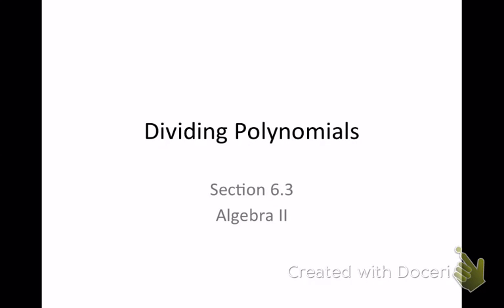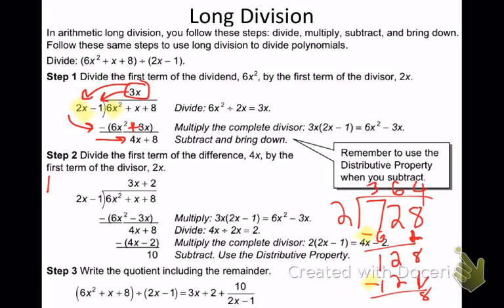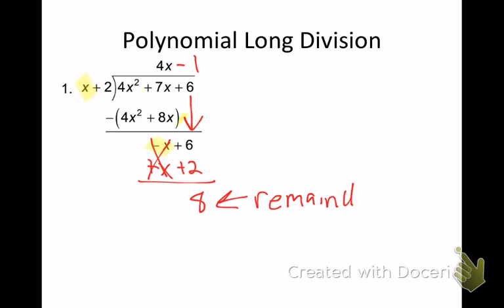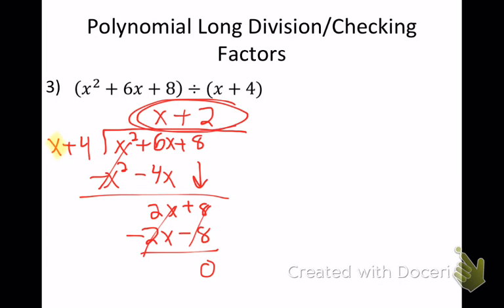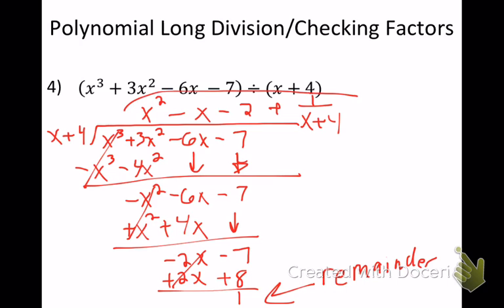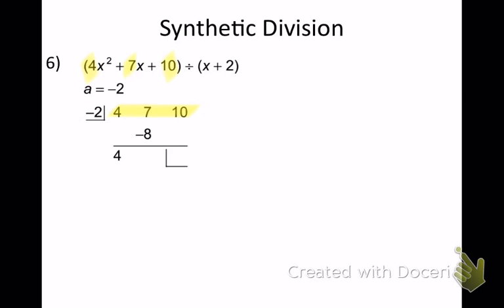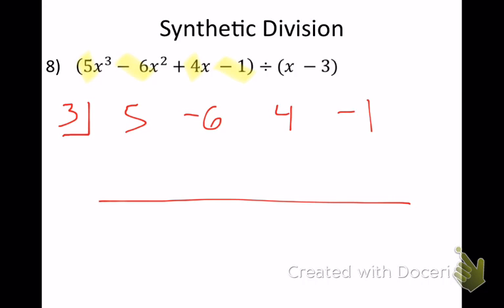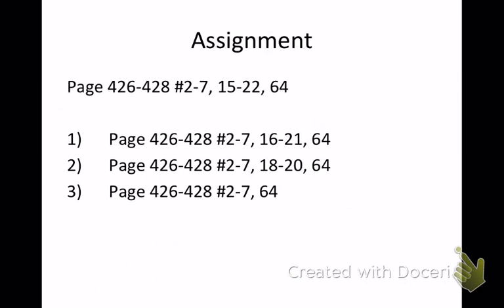Section 6.3 (Dividing Polynomials)